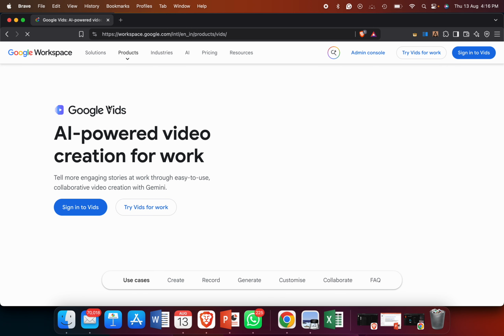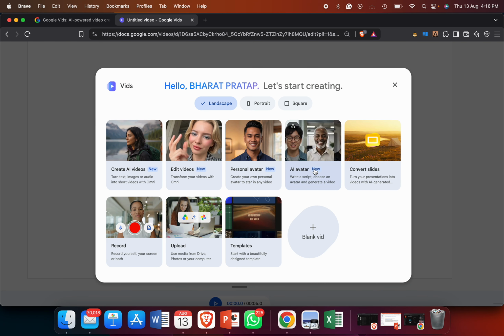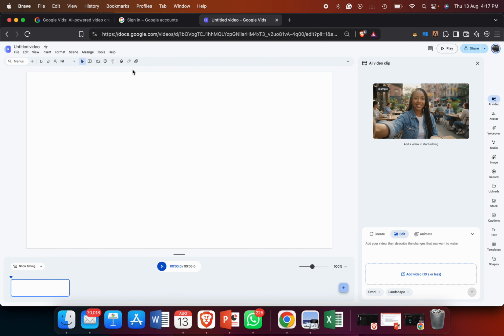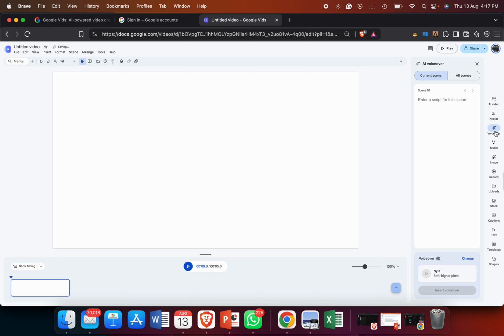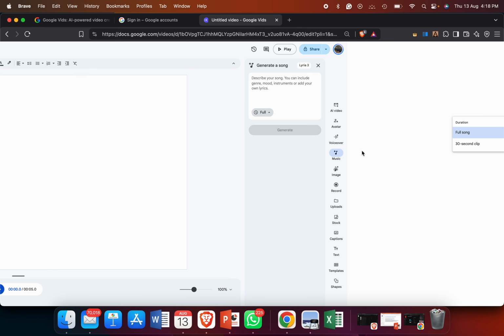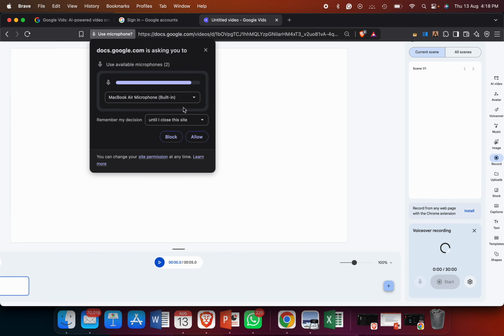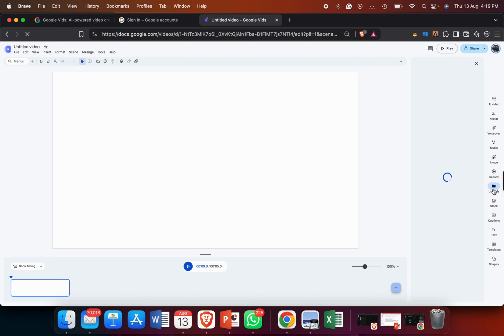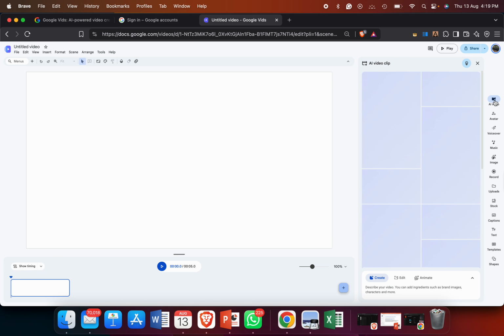How to Use Google Vids (2026 Step by Step Guide) - Create and Edit Videos for Beginners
Discover the ultimate 2026 step-by-step guide on using Google Vids. Learn to create and edit videos effortlessly, perfect for beginners.